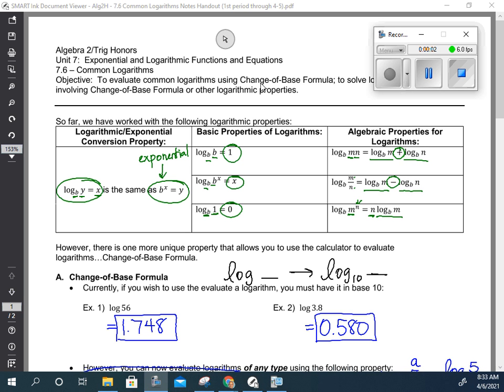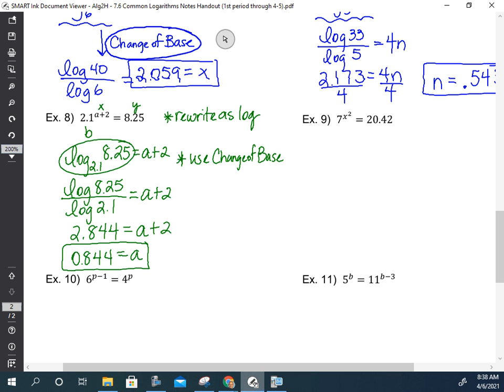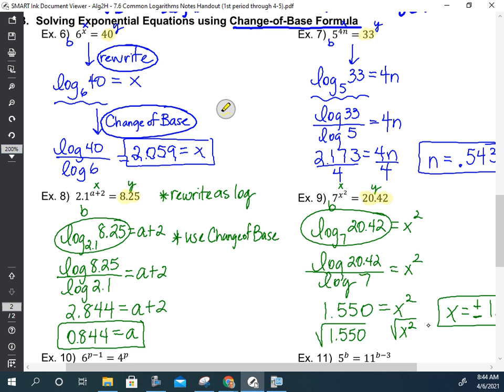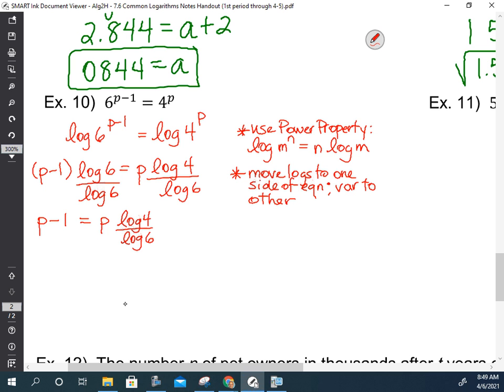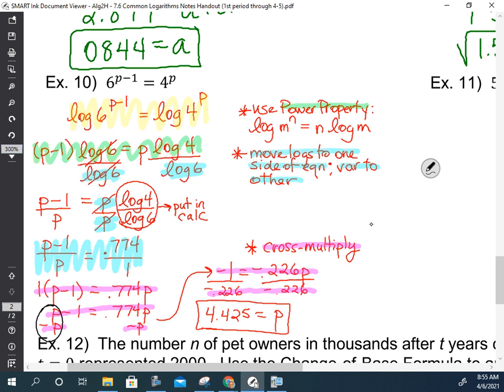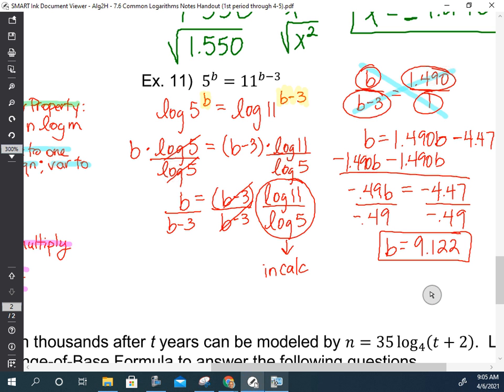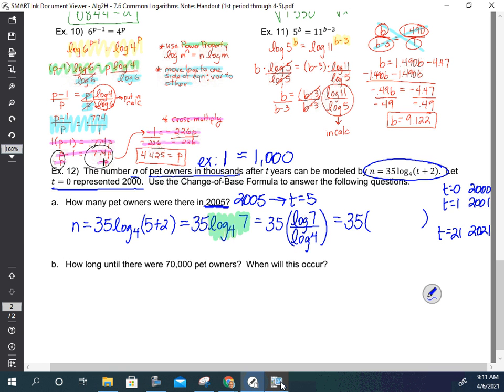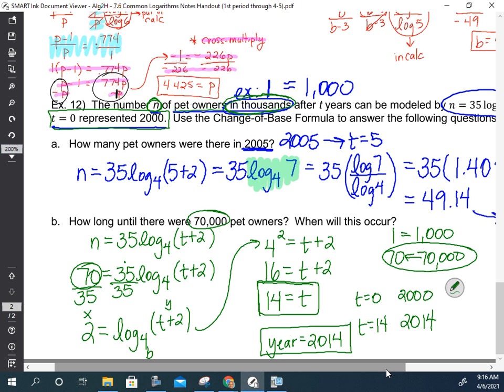Alg2H - 7.6 (cont.) Common Logarithms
Objective:  To solve exponential equations using common logarithms, Change-of-Base Formula, and other properties of logarithms.